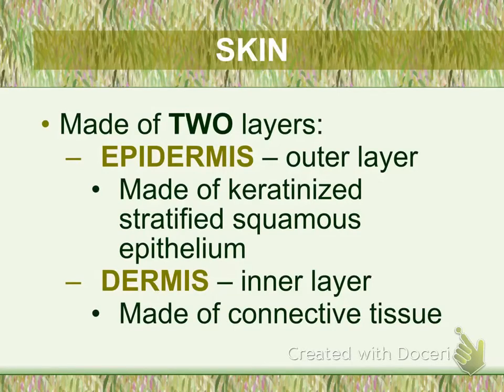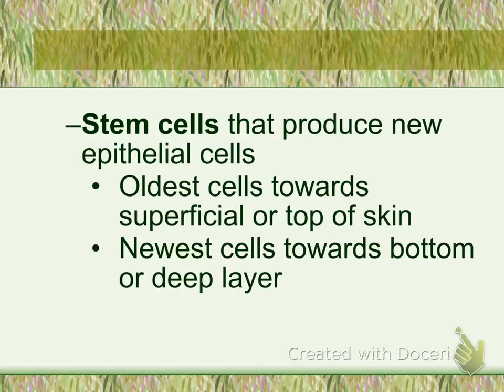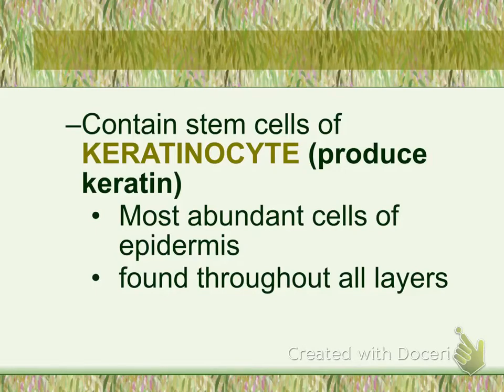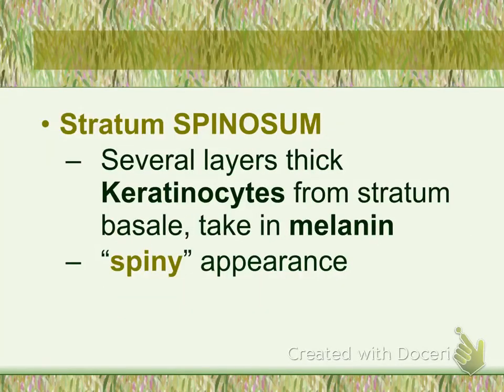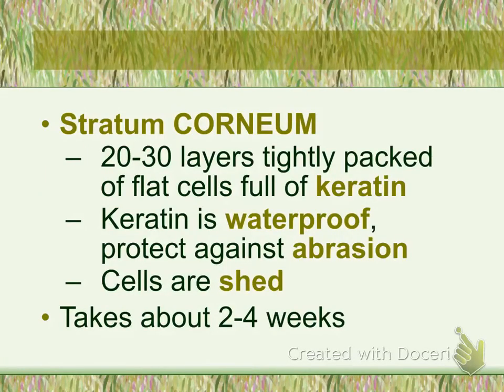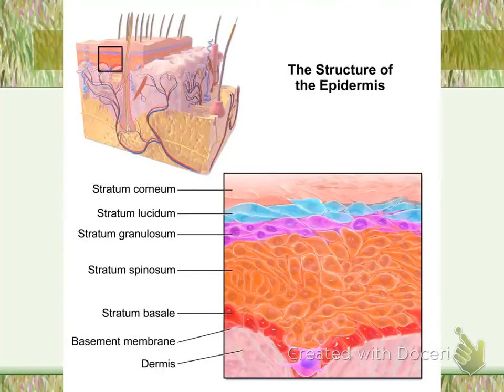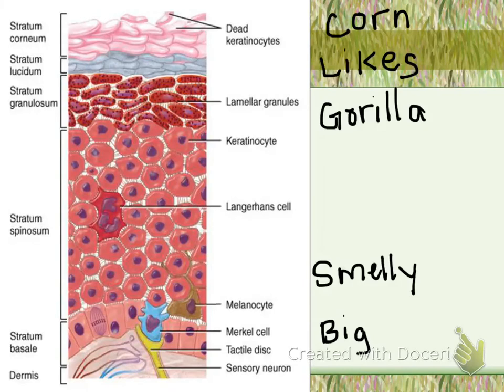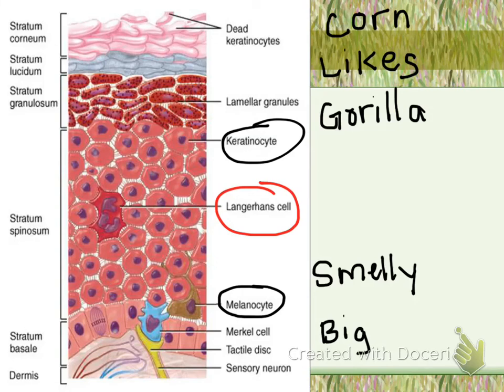4 3 Notes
Epidermis Notes